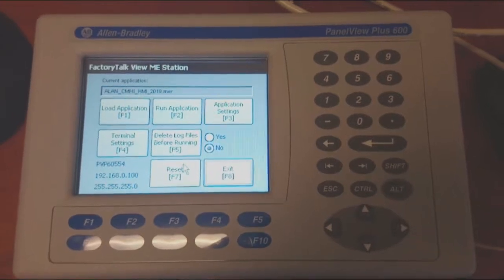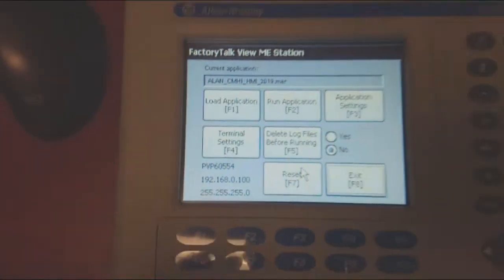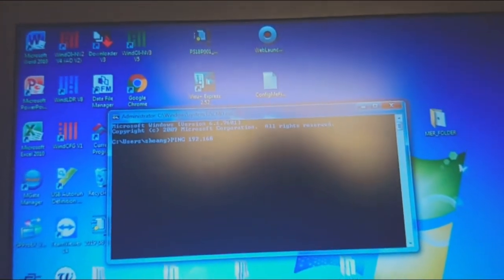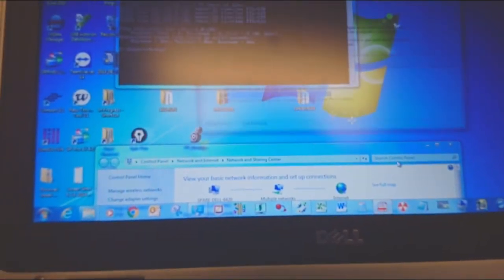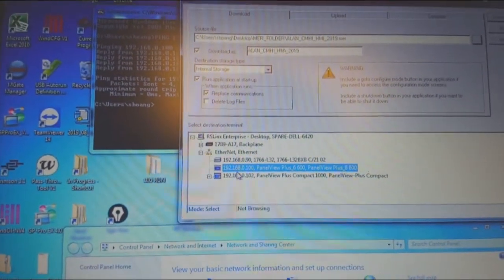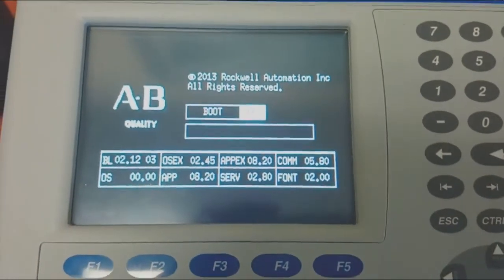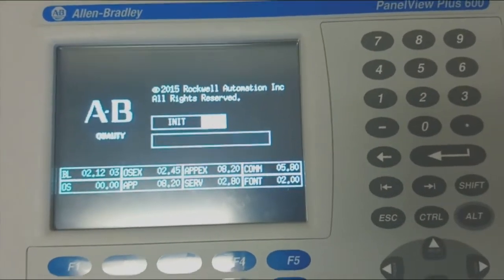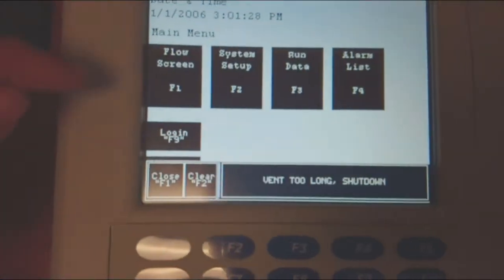FTView Studio How to download a mer file to HMI - ME Transfer Utility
ME Transfer Utility
Panelview Plus 600
New Firmware: 8.20